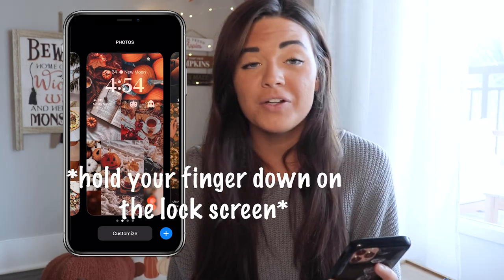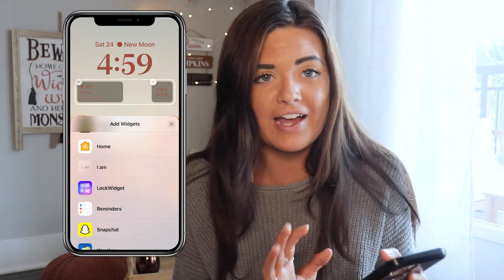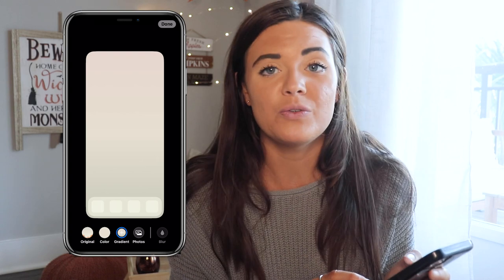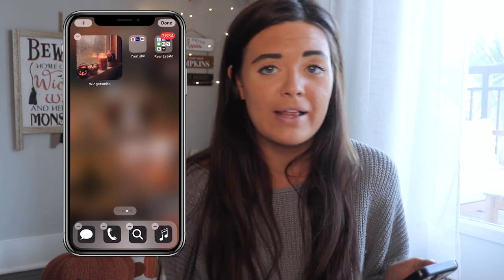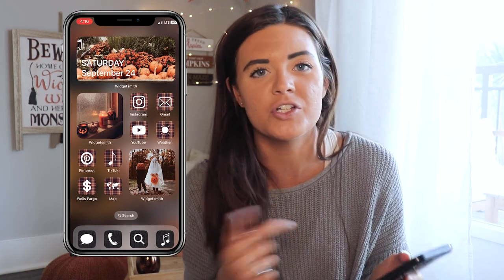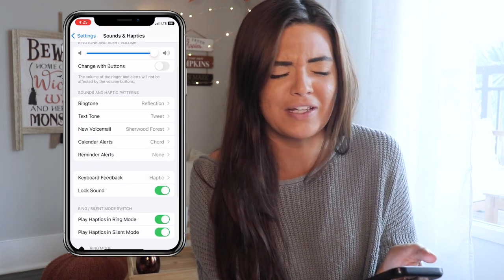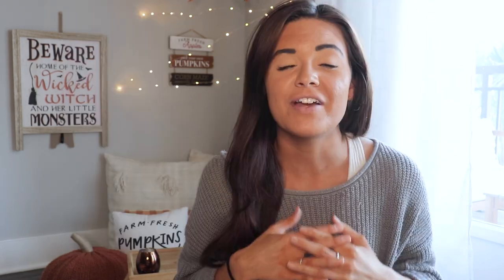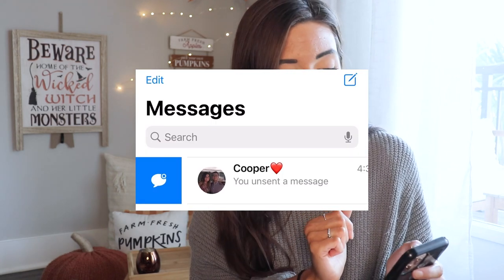HOW TO CUSTOMIZE YOUR *iOS 16* LOCK SCREEN | Step-by-Step Tutorial, NEW FEATURES + Cozy Fall Vibes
Apple has released their new iOS 16 iPhone update and now you're able to customize your lock screen! In this video, I'll walk you step by step through how to customize your lock screen, home screen, and show you some of the new features in this update. I hope this video helps you out!

0:00 intro
0:52 customize lock screen
3:27 add widgets to lock screen- Lockwidget
4:54 create matching home screen
6:28 how to create a widget on home screen
8:25 how to create an iOS icon
11:45 keyboard haptics
12:23 cut subject out of photo
13:08 face ID for recently deleted & hidden albums
13:27 copy text from video
13:53 transfer facetime call
14:15 show battery percentage number
14:44 schedule & unsend emails
15:16 edit & unsend texts
16:24 add stops in Apple maps
16:48 mark text as unread
17:20 edit display of notifications
17:53 focus mode lock screen